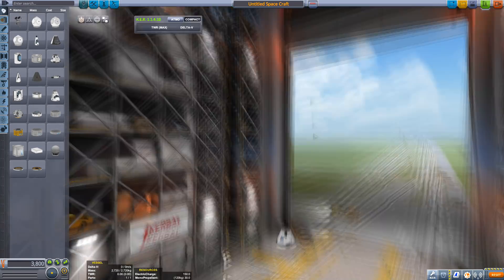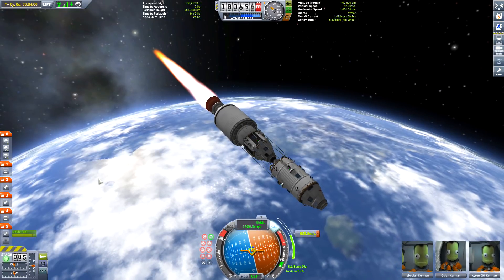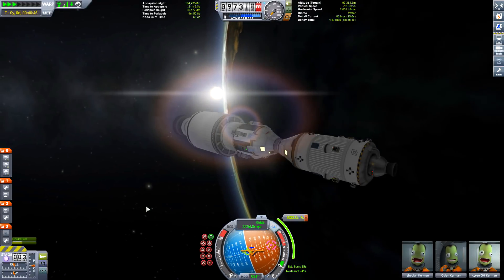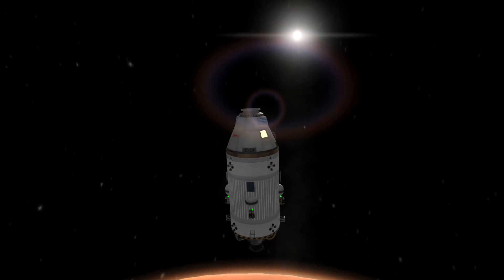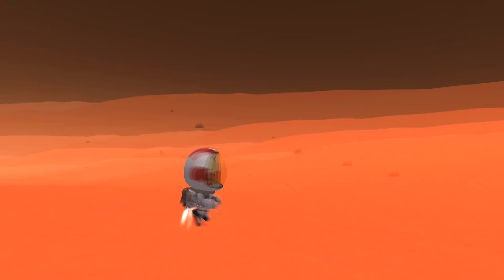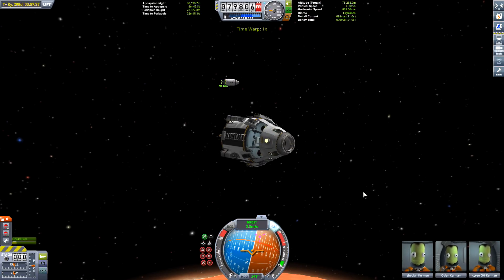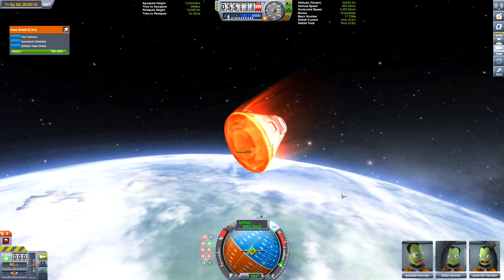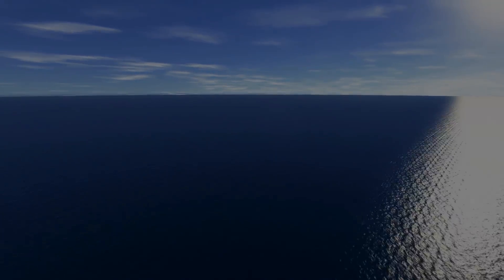Duna Mission with SLS Apollo style - Kerbal Space Program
Duna mission using the SLS Space Launch System, We build and send our epic explorers to the Planet Duna for the first time. Again!
Mission start 1:25
We almost fail the mission as we run low on fuel for return will we fail the mission or will we survive as the beginning of this sentence suggests :)